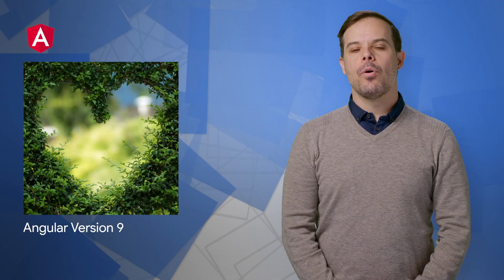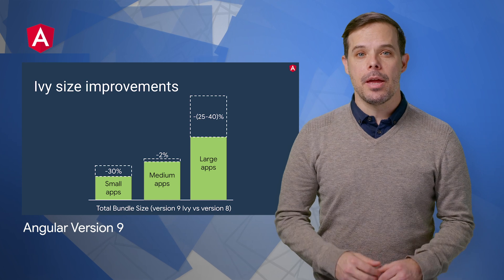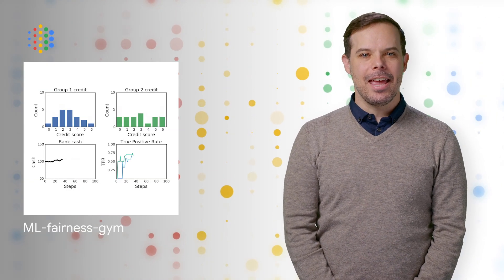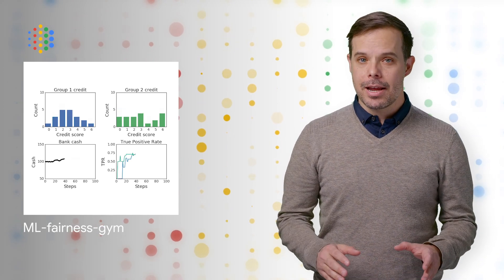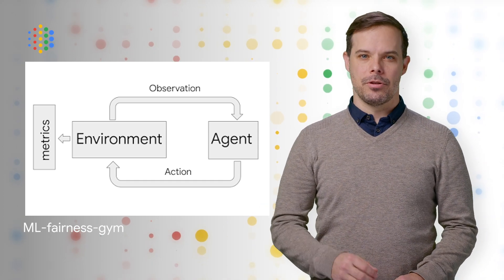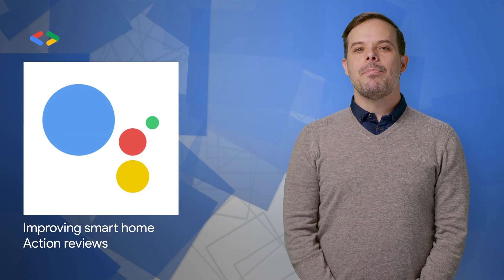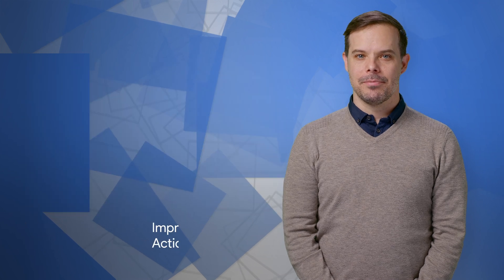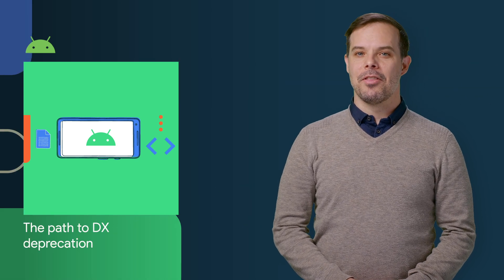Version 9 of Angular, Glass Enterprise Edition 2, path to DX deprecation, & more!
Here to bring you the latest developer news from across Google is Developer Advocate Timothy Jordan. Tune in every week for a new episode, and let us know what you think of the latest announcements in the comments below! 😃